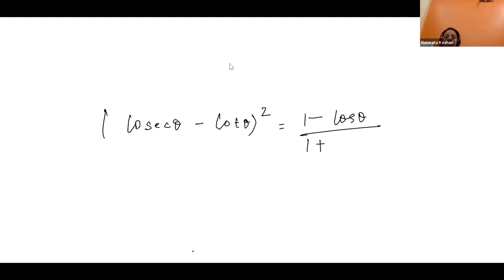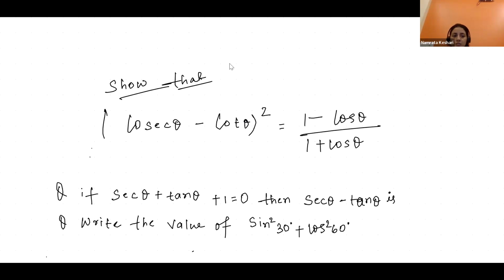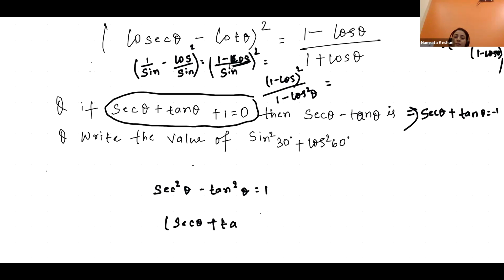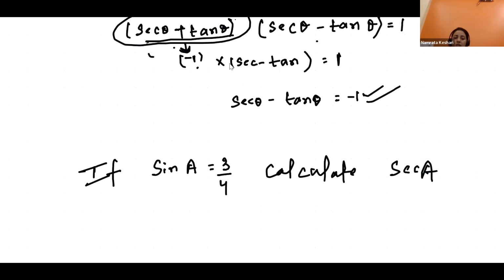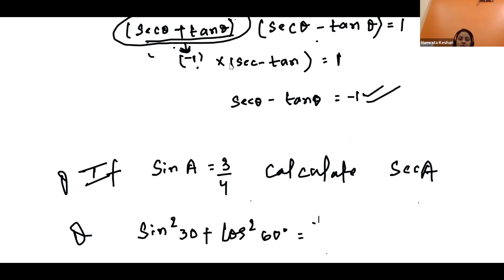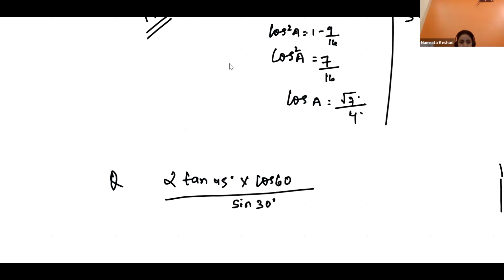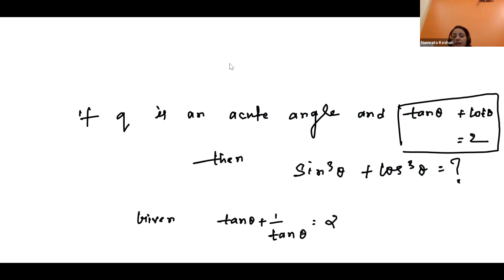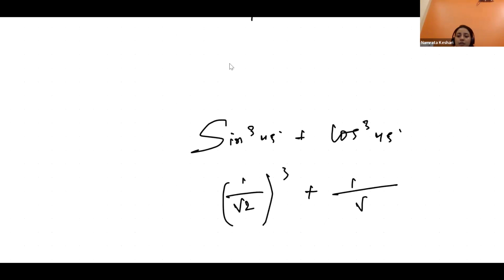Learnivio | Maths Lect 10th CBSE M1 22-09-2024